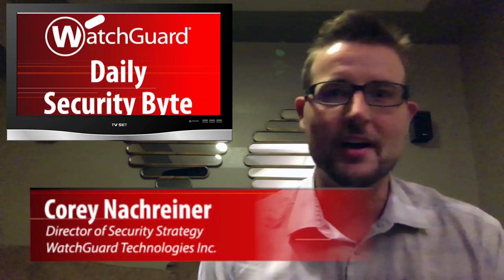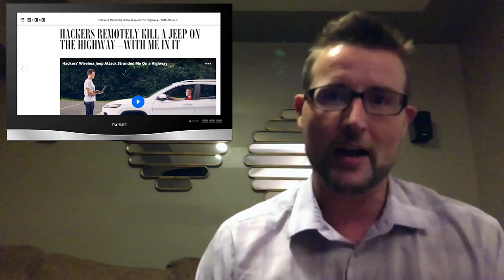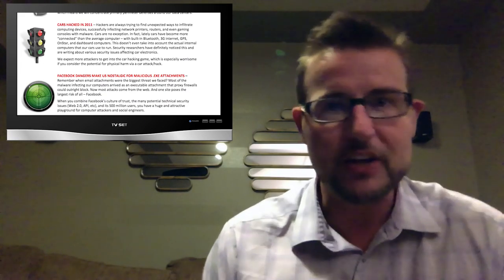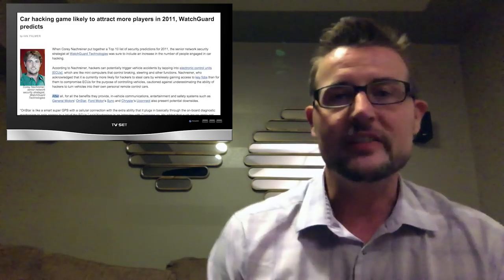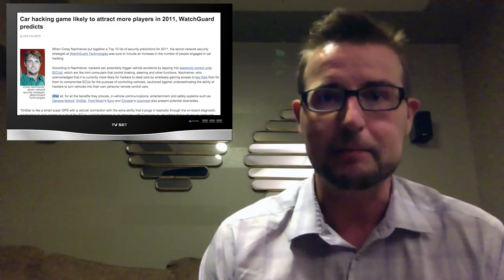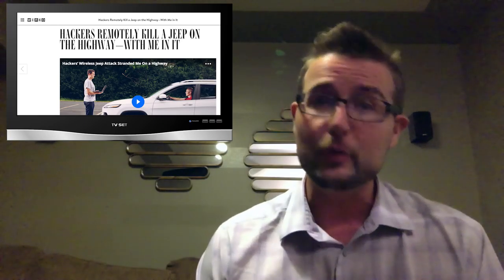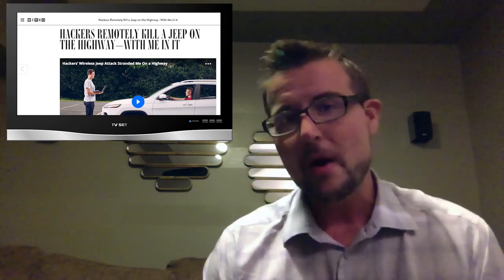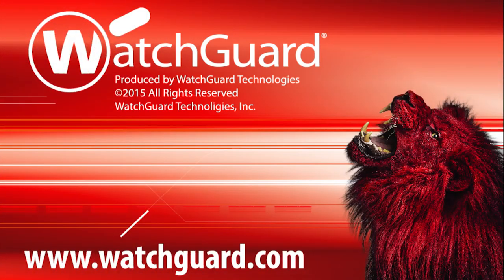Remote Zero Day Car Hack - Daily Security Byte EP.117